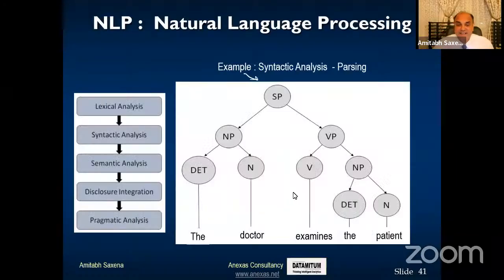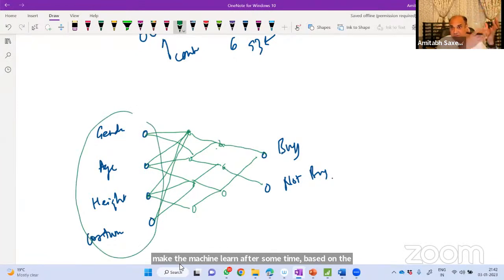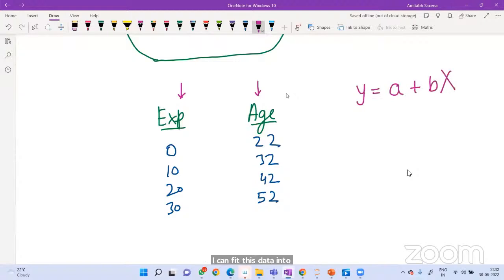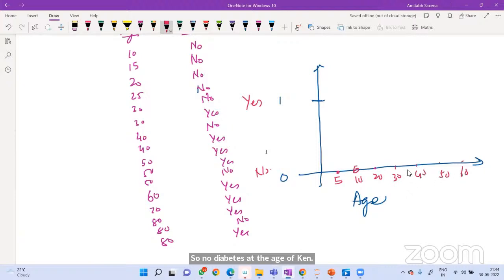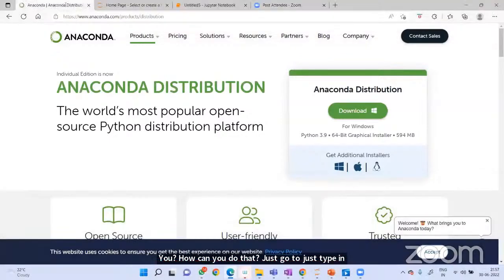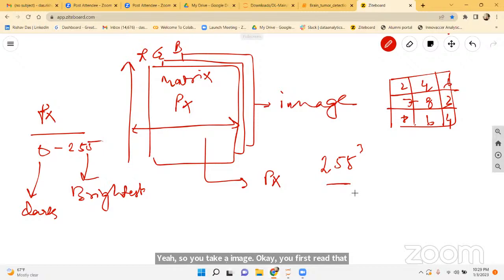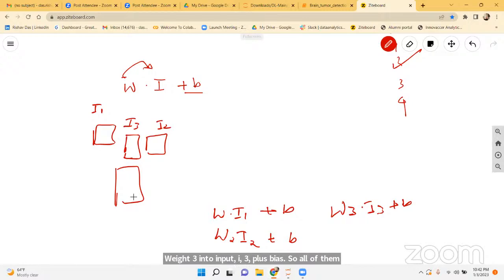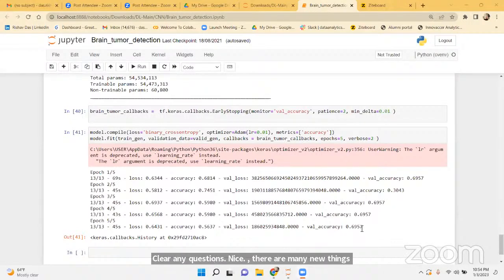Kickstart your data science journey with Anexas in collaboration with Datamitum - 03-01-2023